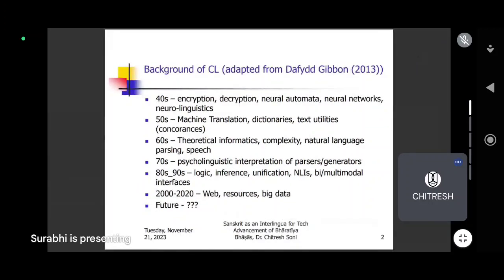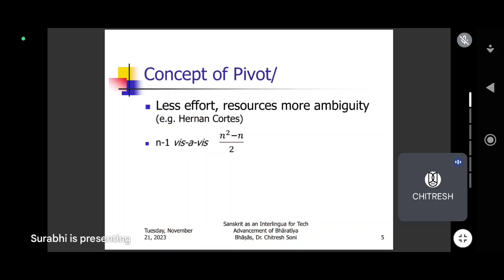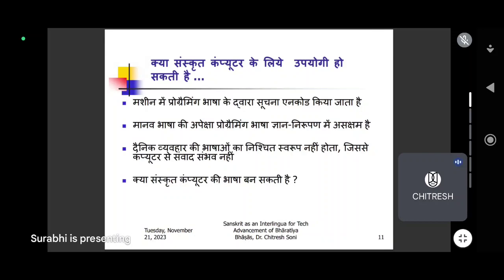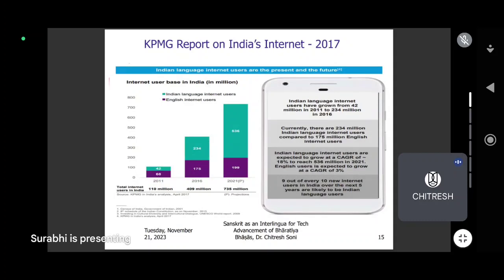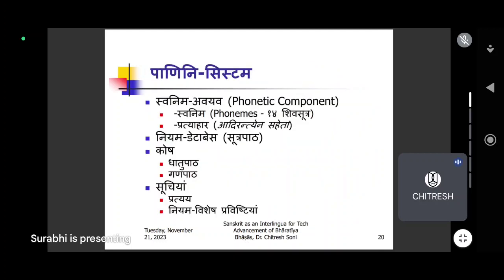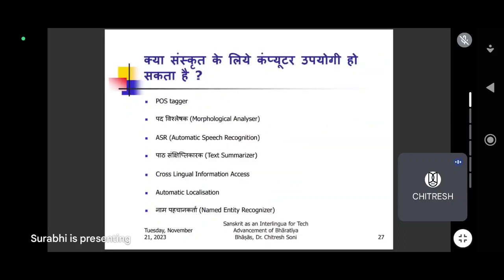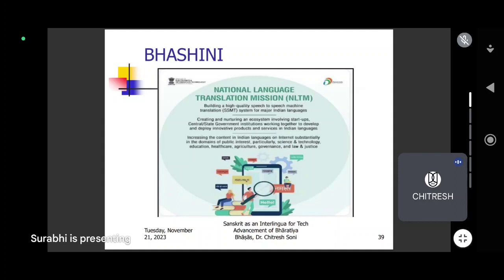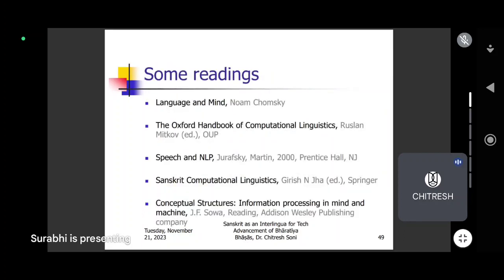Webinar on Sanskrit as an Interlingua for Tech Advancement of Bharatiya Bhasas